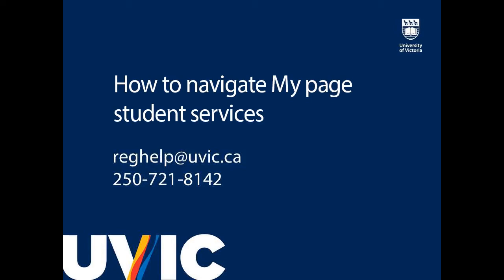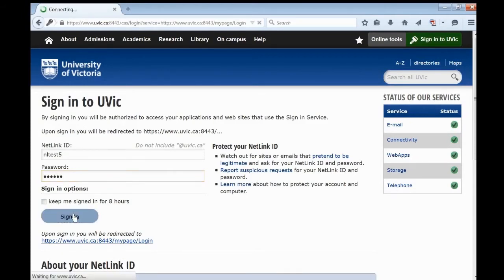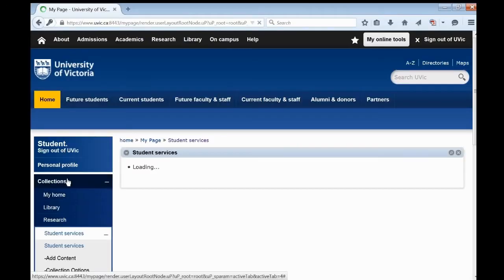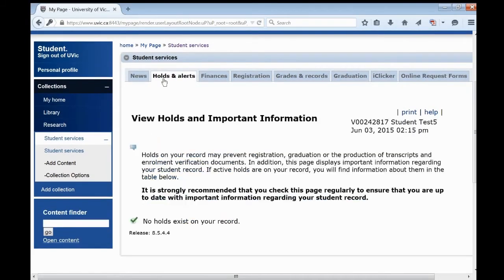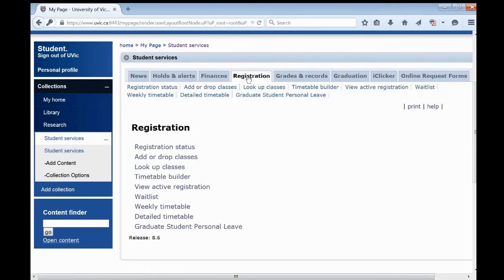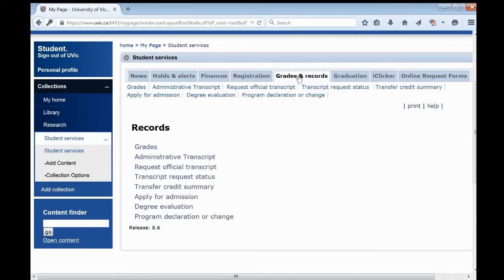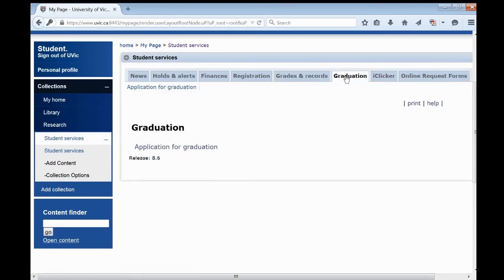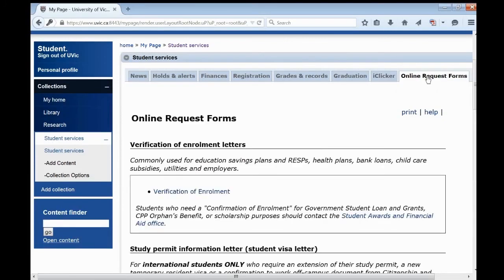How to navigate UVic My page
Learn how to access to the UVic student portal, called My page. At the end of this video, you’ll know how to log in to My page to register for courses and apply for scholarships.